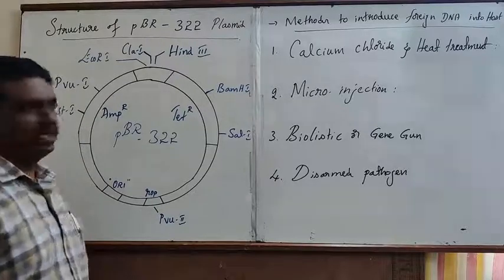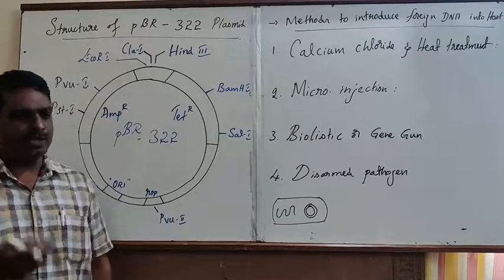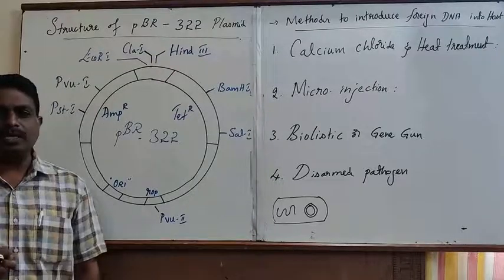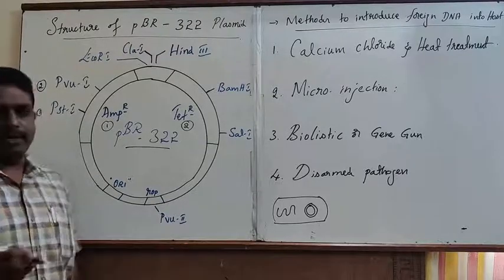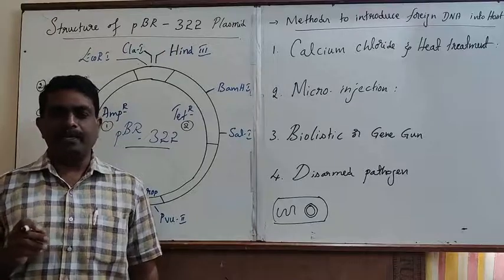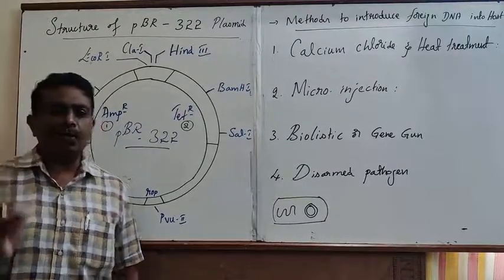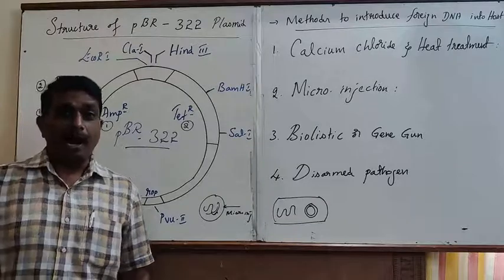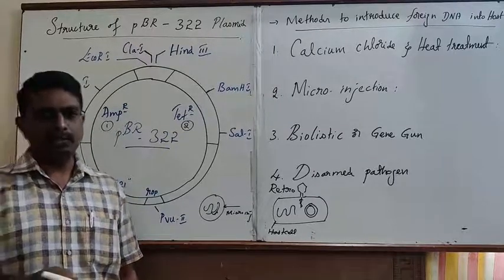Structure of pBR-322 Plasmid -06 | Biotechnology-2nd PUC | Chapter-11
Structure of pBR-322 Plasmid
Lecture-06
Biotechnology
2nd PUC
Chapter 11